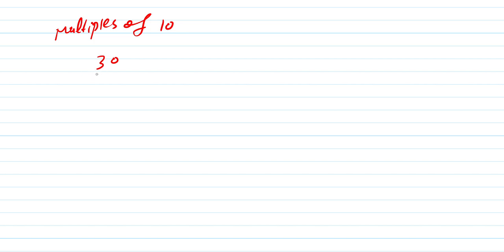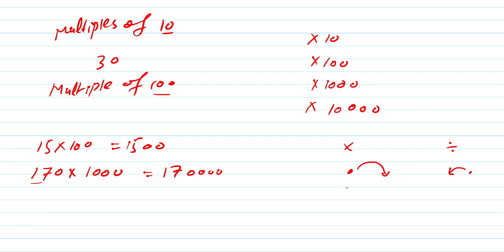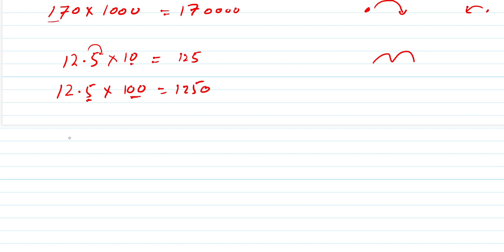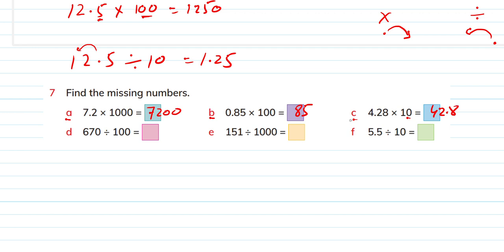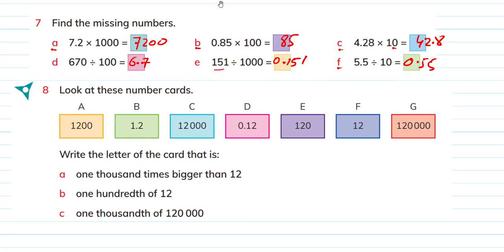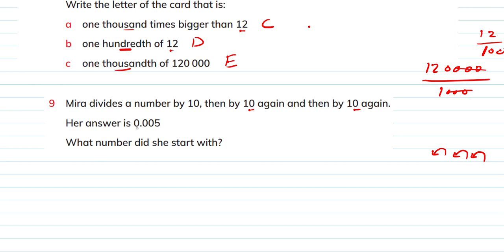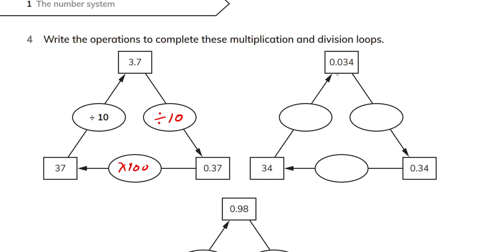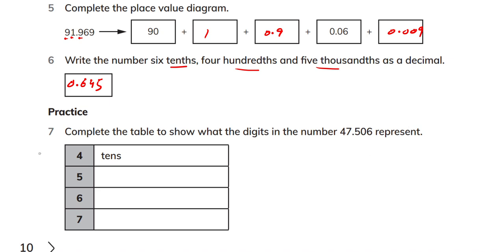Multiplication and division with 10, 100, 1000/Number and number system/Class 6, 27 August class.